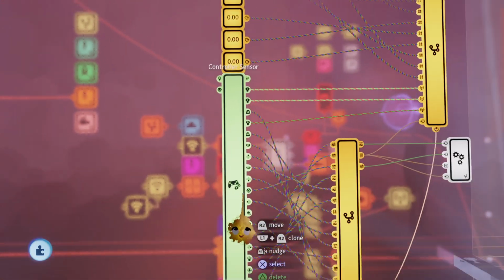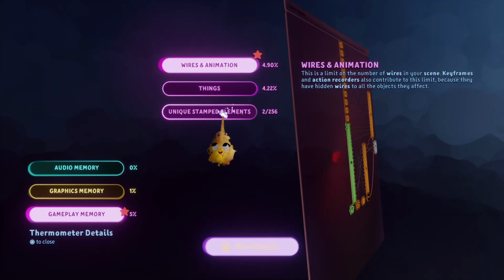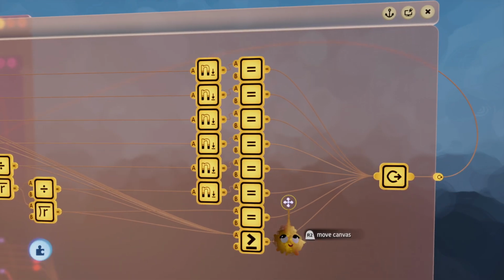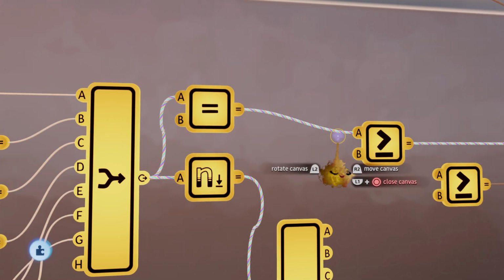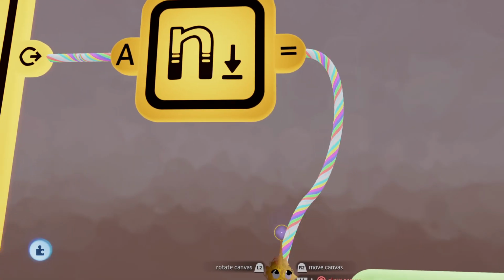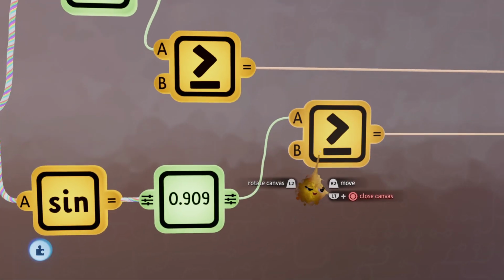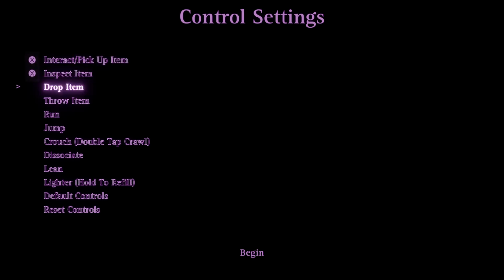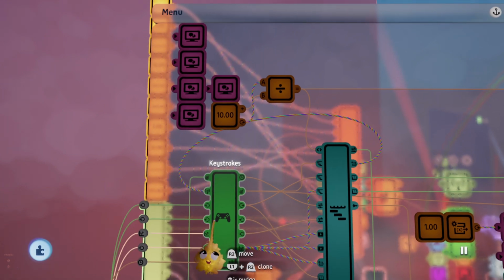Screw You Ryan Reynolds! I optimized my system even more!